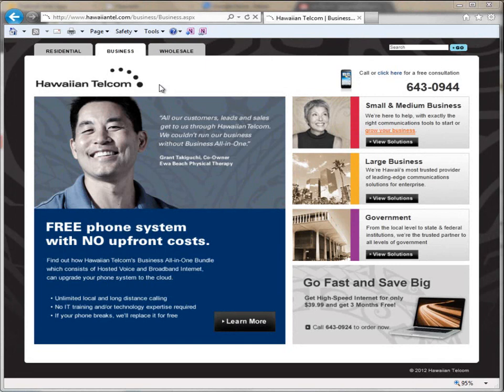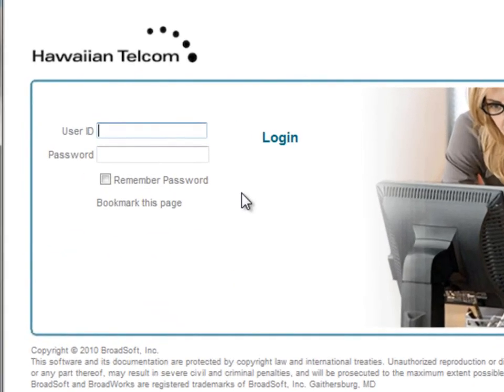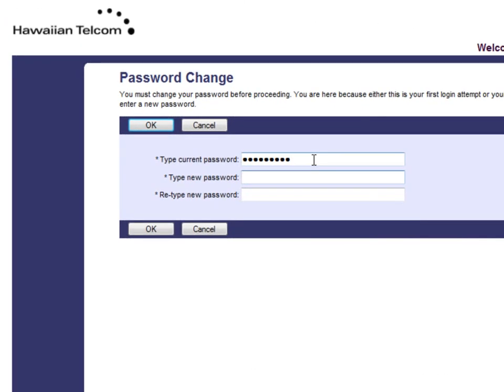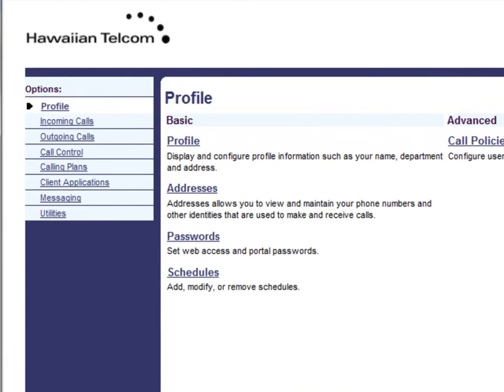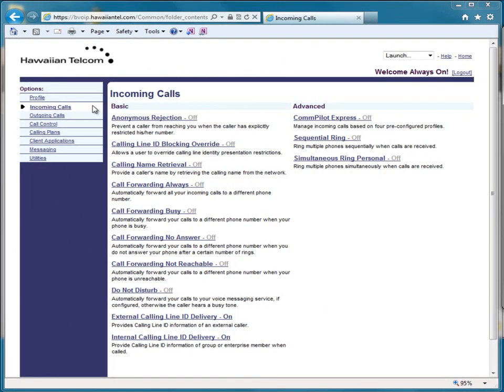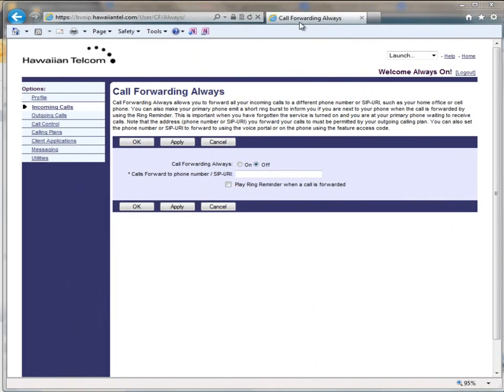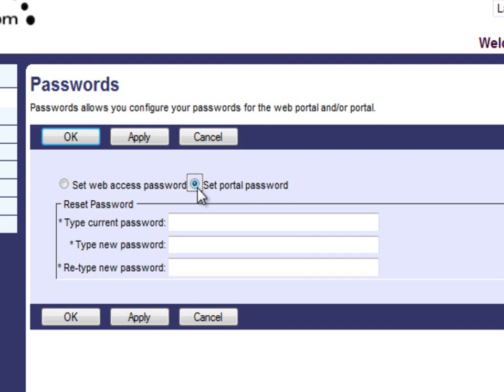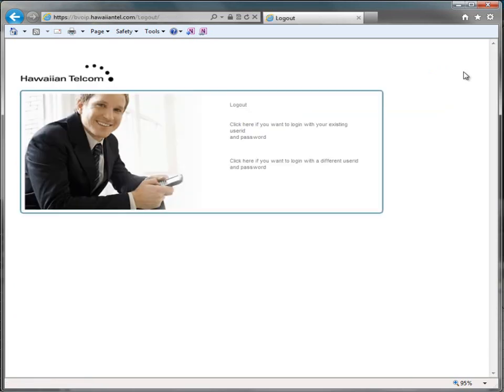Web Portal -- Introduction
: An introduction to Hawaiian Telcom's Hosted Voice web portal.